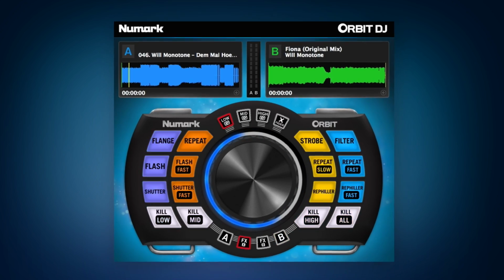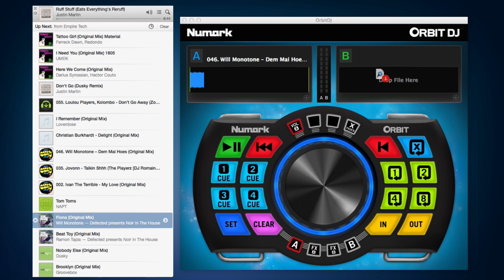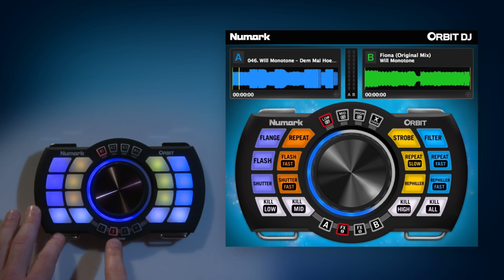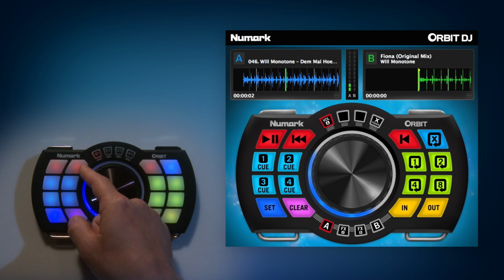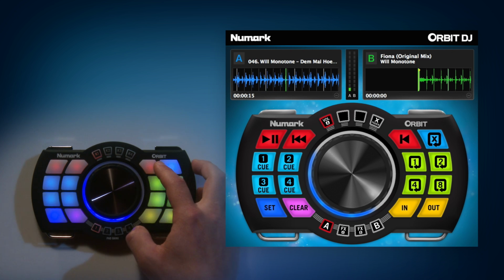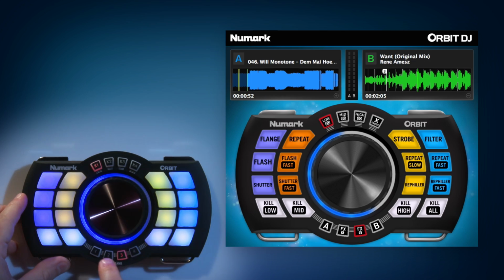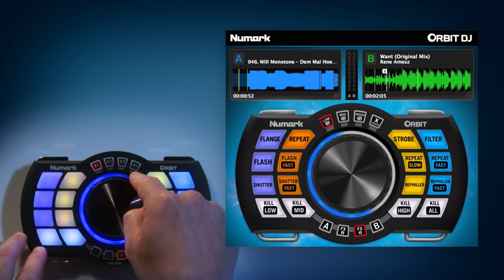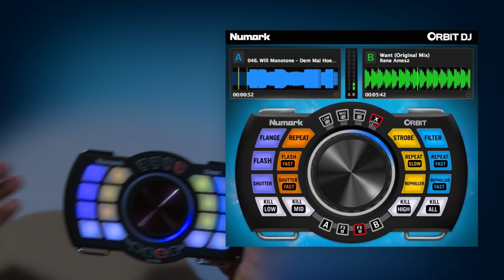Numark Orbit - Orbit DJ Software Overview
Jason from Numark takes you the through the software app the comes with the Numark Orbit Orbit DJ comes with plenty of controls for looping, hot-cues, FX, and EQs.

Orbit's 16 backlit pads are fully customizable, so you can organize parameters for your style of performance and customize every pad's color to what you prefer. With 4 selectable banks, Orbit's 16 pads allow you to assign up to 64 hot cues, lighting transitions, video clips, samples, and more. Plus, Orbit's center aluminum-faced control wheel allows you to assign up to four virtual knobs per bank for a total of 16 parameters.

"... the opposite of standing rigidly behind a laptop, eyes locked to the waveforms." -DigitalDJTips.com

A Zero-Gravity Wireless Experience

Perform wired or wireless. Orbit charges via USB and can also control your software via USB. Orbit gives you 2.4 GHz ultra-low-latency wireless performance control with a range of up to 100 feet and eight hours of continuous use per charge (up to 24 hours standby). With its rotating buckle and metal strap rings, you can go hands-off and attach Orbit to your belt or arm band, or hang it around your neck for instant access during performances.

Orbit from Numark — it's hands-on control that's out of this world.